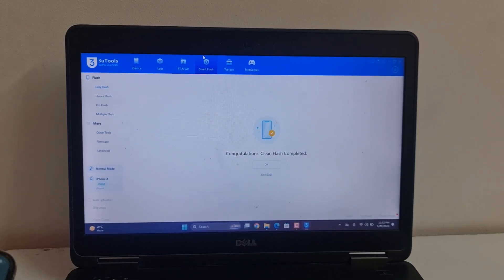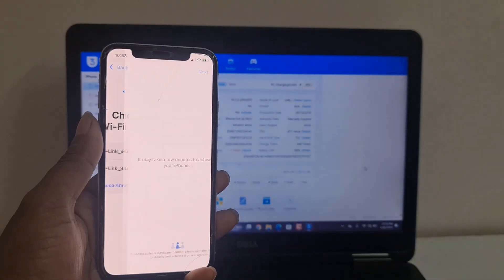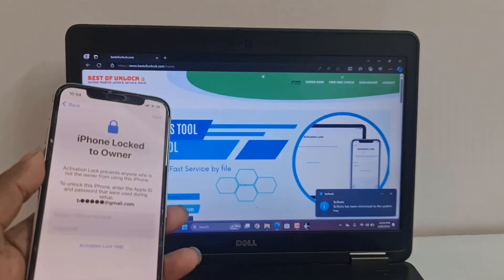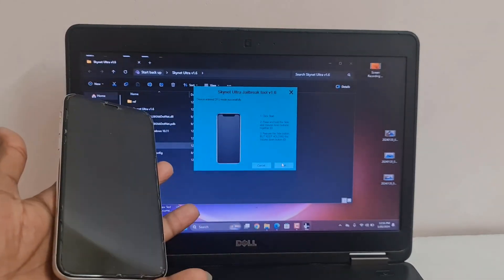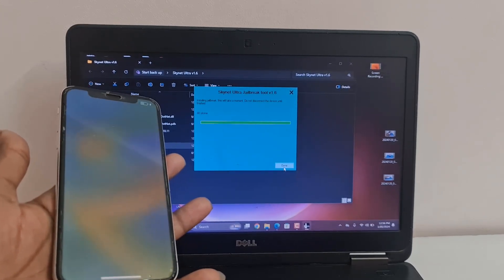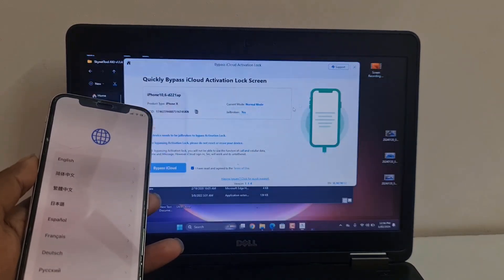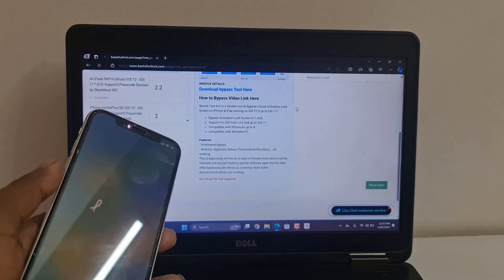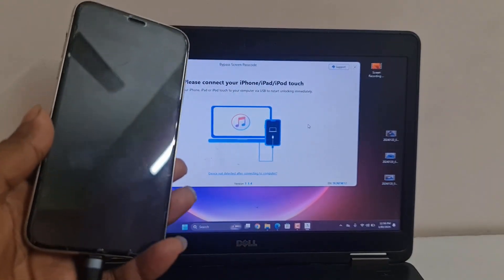iPhone X iOS 16.7.5 bypass icloud activation lock ios 17 bypass icloud with skynet tool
all jailbreak devices bypass support